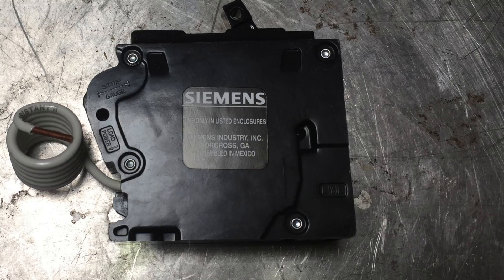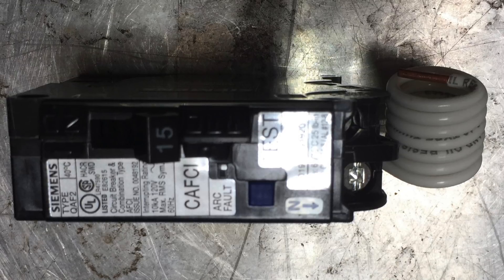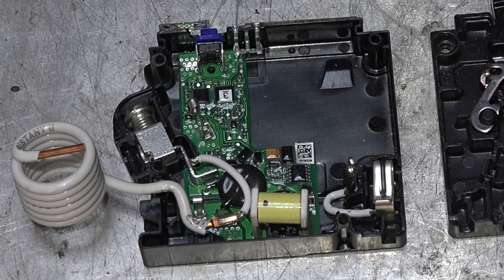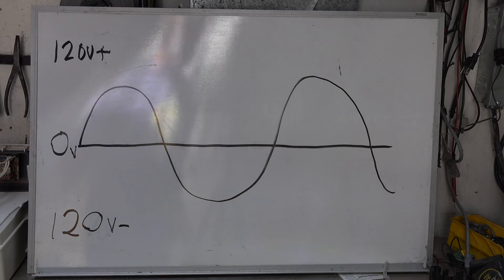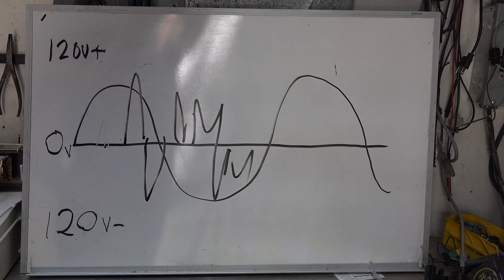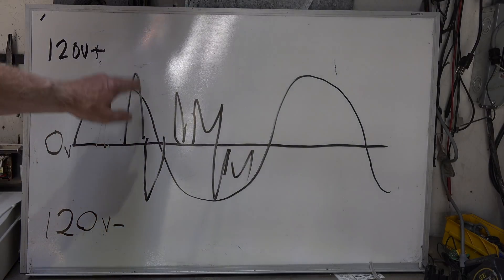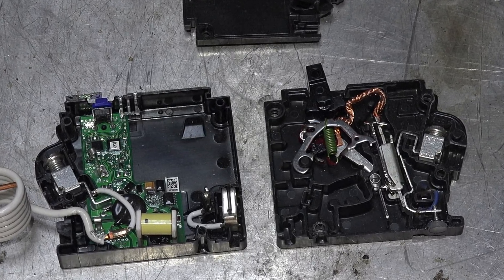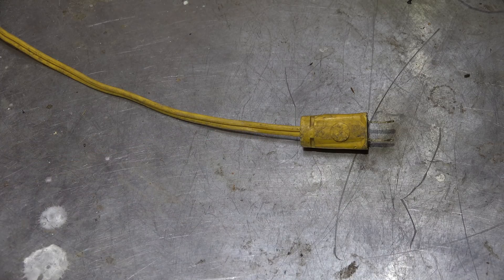How the arc fault interruptor works.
This one takes a look at what's inside an arc fault interruptor and how it works.